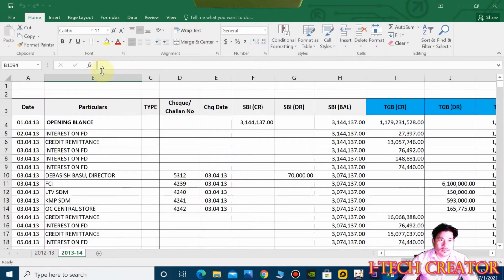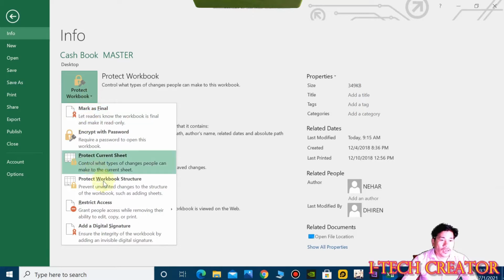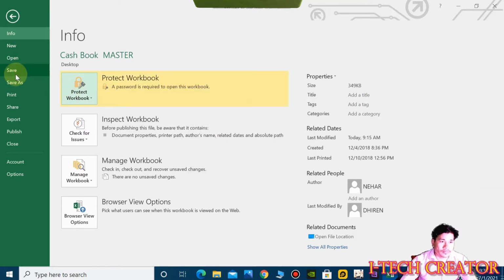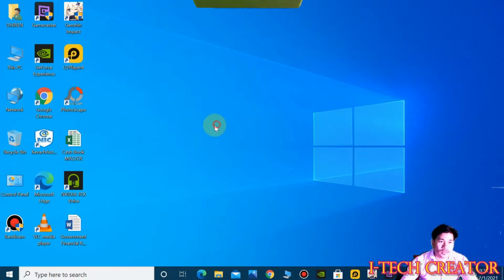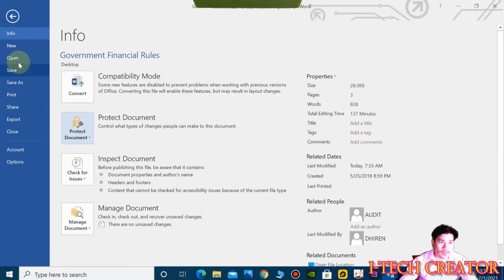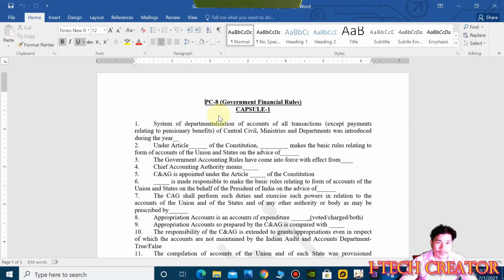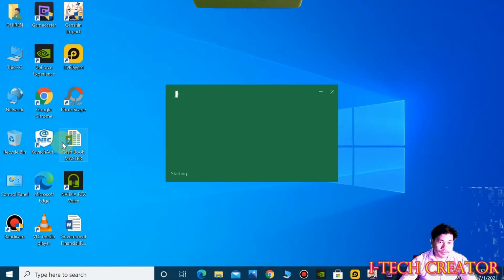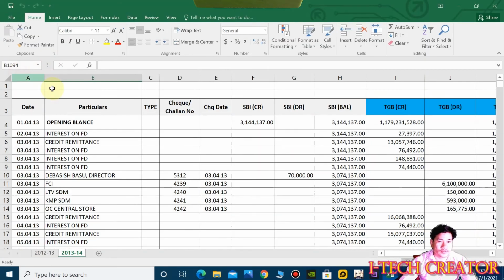How to protect Microsoft Word and Excel documents with password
How to protect Microsoft Word and Excel documents with password and remove the password watch and try .